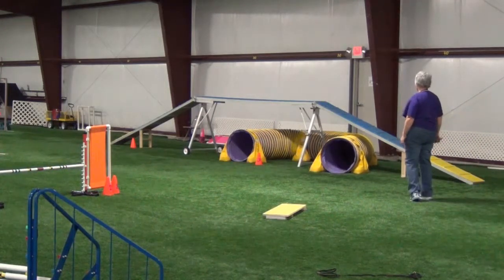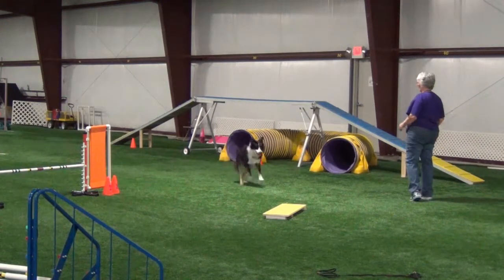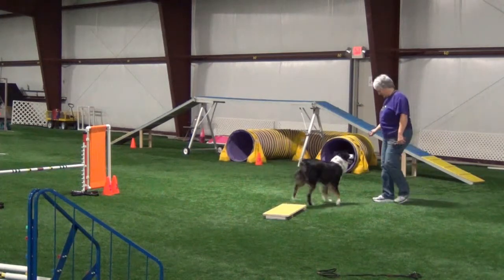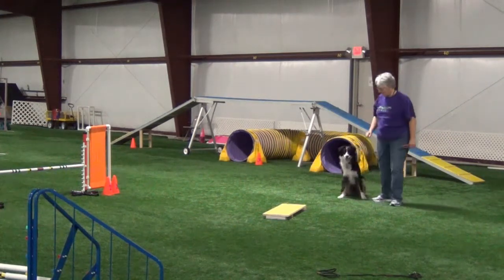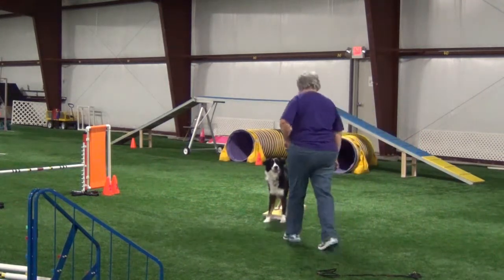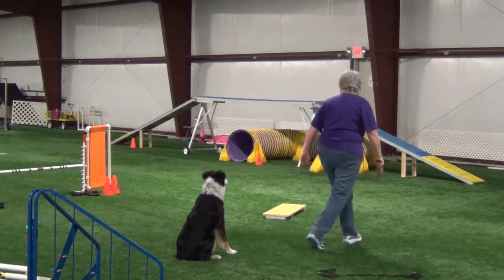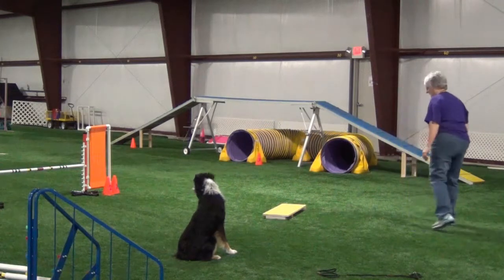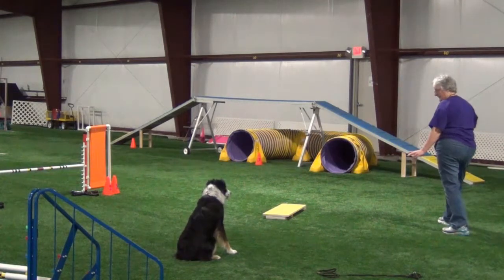Some Travel Plank Work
With all the snow outside, it's wonderful to have an opportunity to work in a large enough area indoors that Willie can build up some speed running into a 2o2o on his travel plank.